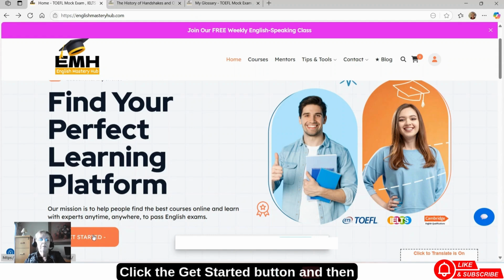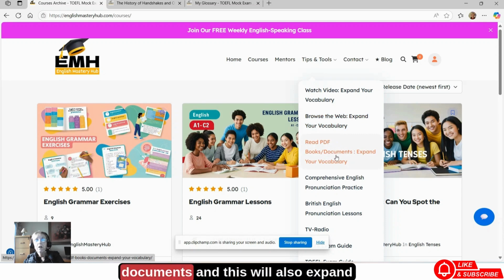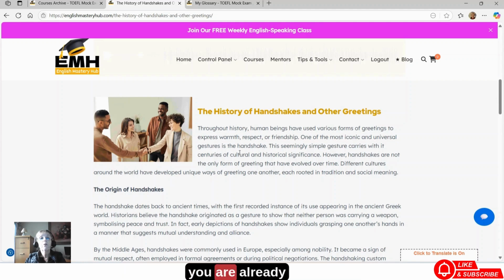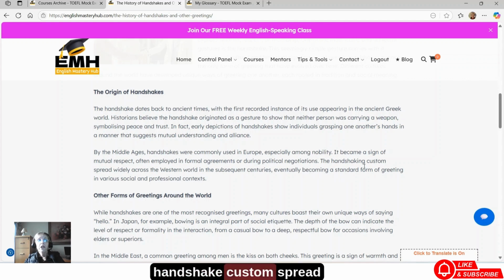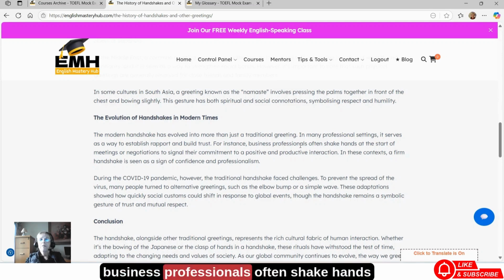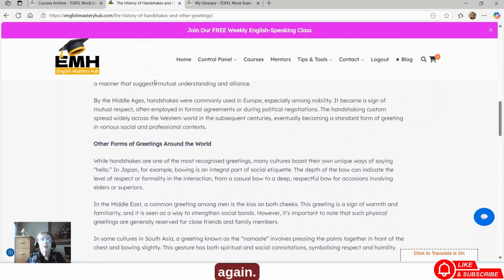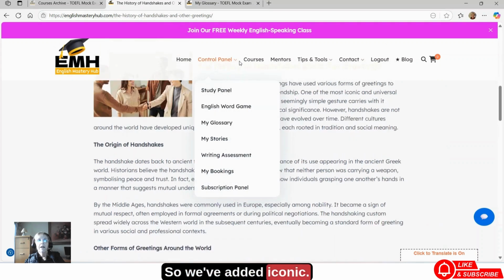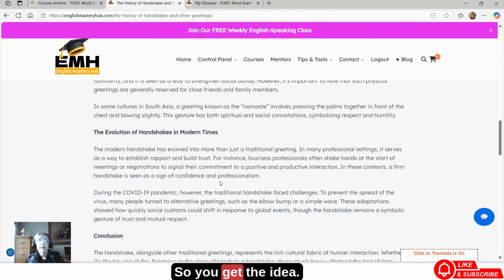I Learned English From YouTube! Study English With Me! - Episode 3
Join me in this episode as I share my personal experience of learning English from YouTube! As a beginner, I knew I had to practice my English speaking and listening skills, and YouTube was the perfect platform for me to do so.

In this video, I'll be sharing some valuable study tips that helped me improve my English vocabulary and conversation skills. If you're preparing for IELTS or TOEFL, you won't want to miss this video as I'll be sharing some helpful tips and tricks to help you score better.

Whether you're a beginner or an advanced learner, this video is perfect for anyone looking to improve their English language skills. By the end of this video, you'll have a better understanding of how to improve your English speaking and listening skills, and you'll be motivated to continue your language learning journey. So, sit back, relax, and let's study English together!

Welcome to "Study English With Me" series! In this episode, I'll share my personal experience of learning English from YouTube and how it improved my English vocabulary and conversation skills. If you're an English learner looking for online learning resources, you're in the right place! I'll take you through my favorite English learning channels and show you how I practice speaking English and build my confidence in English conversation. Whether you're a beginner or intermediate learner, this video will give you valuable tips and motivation to start your own online learning journey. So, let's get started and learn English together!

Expand your vocabulary effortlessly with our free instant translation dictionary! Instantly translate from English to Chinese, French, German, Japanese, Portuguese, Russian, Spanish, Vietnamese, Arabic, Hungarian, Italian, Korean, Dutch, Polish, Thai, or Turkish. It's the fastest and smartest way to grow your language skills without wasting time!

Useful Links to Enhance Your Language Journey

Here are some important resources that you may find helpful as you continue your language learning journey:

• Free Courses – Take advantage of free courses designed to help you master English more effectively.

• Free English Speaking Class – Practice speaking English with others in our free weekly classes!

• Free Daily English Study Plan – Stay consistent with our free daily English study plan to guide your learning routine.

• Free Watch Videos & Expand Your Vocabulary – Watch YouTube videos on our website with magic subtitles and an integrated dictionary system to boost your vocabulary.

• Free Browse the Web & Expand Your Vocabulary – Read articles from top English websites like BBC and CNN using our special dictionary system to enhance your vocabulary.

• Free Read PDF Books & Documents – Read PDF books and documents directly on our website with a built-in dictionary system to strengthen your reading comprehension.

• Free Listen to the Radio or Watch TV – Improve your listening skills by exploring a variety of English radio and TV programs.

• Book One-to-One English Lessons – Take your English to the next level with personalised lessons from our experienced mentors!

• Improving Reading Skills – Enhance your reading abilities with our engaging stories, ranging from A2 to C2 levels, available on our blog.

• Writing Assessment – Improve your writing skills with our AI-powered EMH Writing Assessment tool.